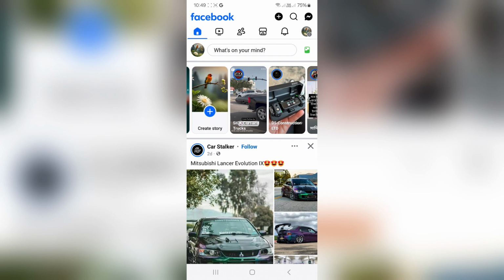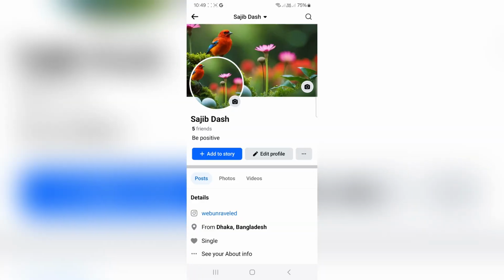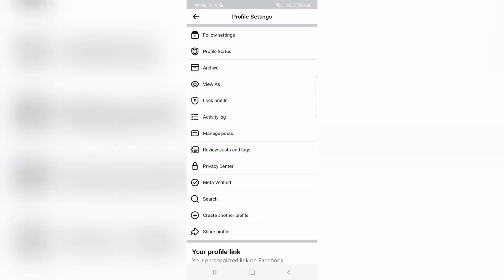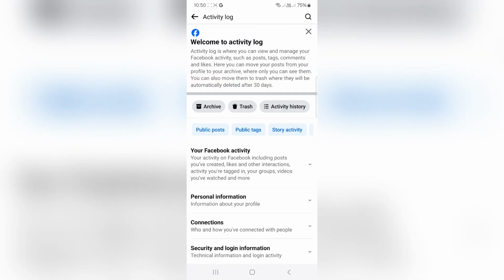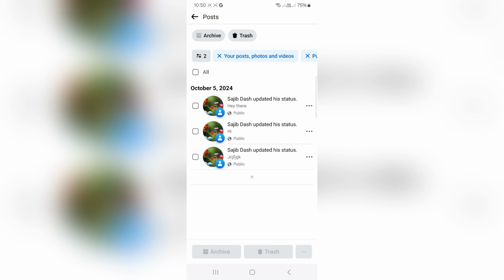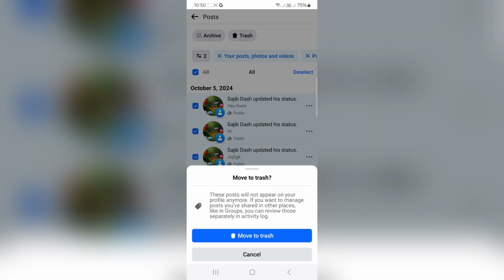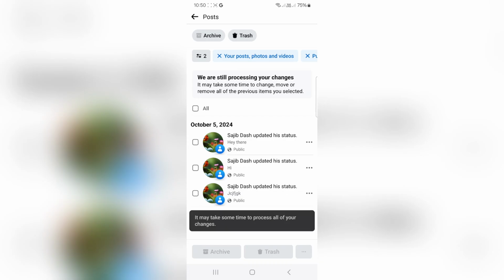How To Delete All Posts On Facebook At Once - Step By Step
Looking to clear your Facebook timeline? In this tutorial, we’ll show you how to delete all your posts on Facebook at once, saving you time and effort. We’ll walk you through the process, including tips on using Facebook’s features effectively to manage your content.